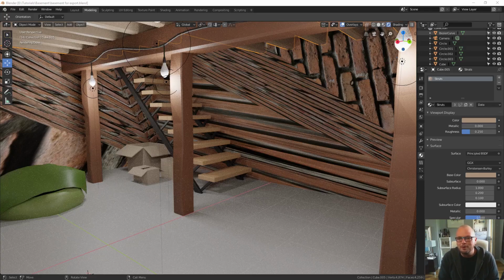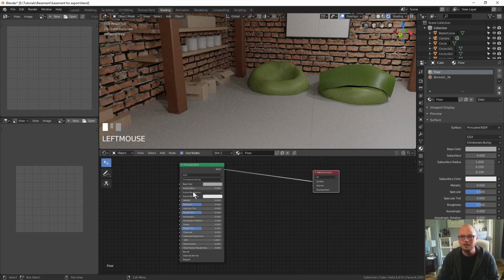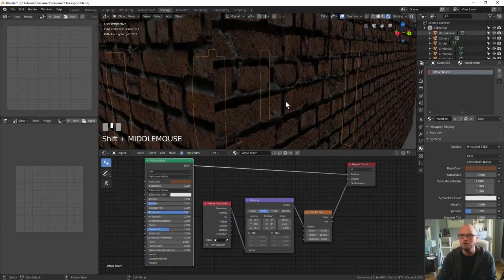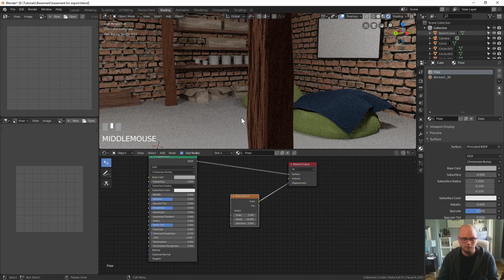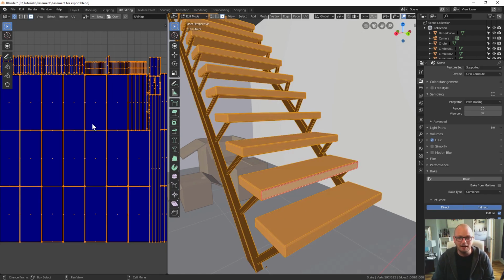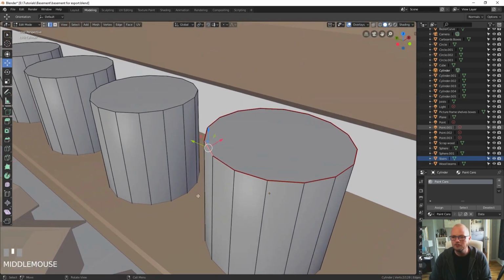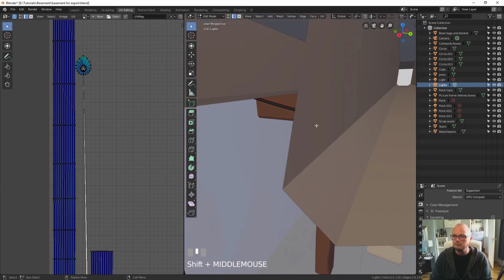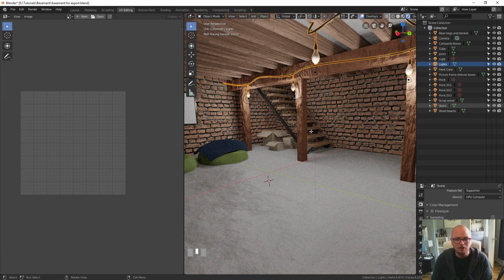Modeling a basement in blender for unity Ep3 - UV Unwrapping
Follow along with the UV Unwrapping for our basement

In this episode we unwrap all our models

This video is part of the drum kit series where we are building a working VR drum kit in Unity on the Oculus Rift